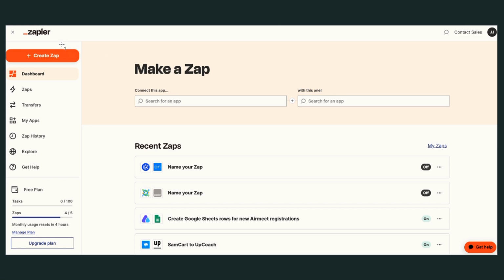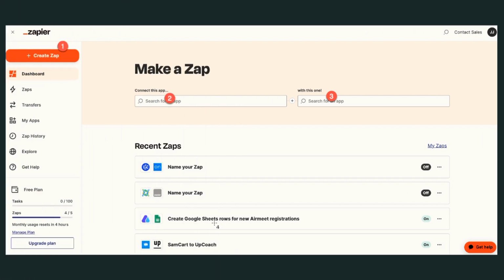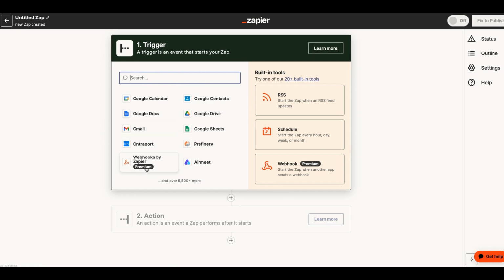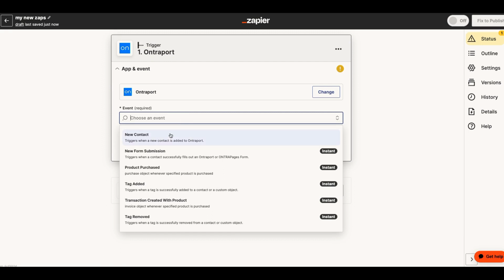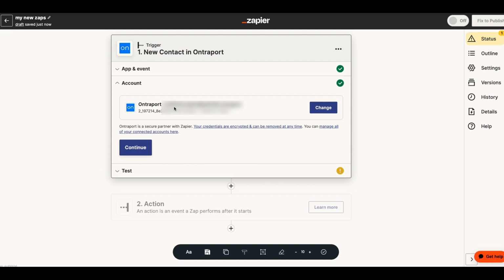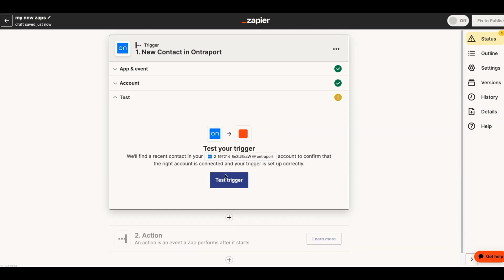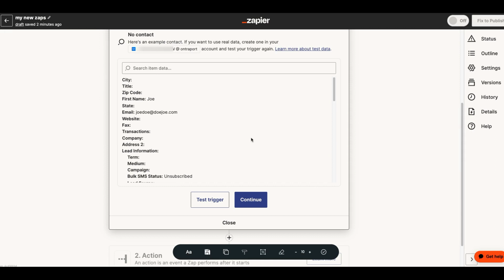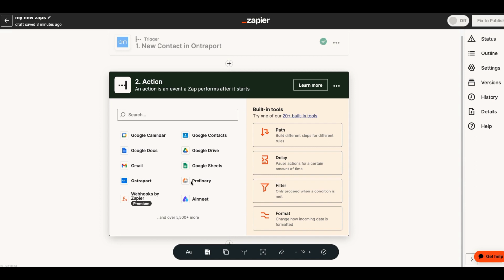Master Zapier in 3 Easy Steps - Automate Like a Pro!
Want to master Zapier and automate your digital marketing like a pro? In just three easy steps, I'll show you how to connect apps seamlessly and boost your productivity!

🚀 **Get Started with Zapier Automation:**
- Step 1: Head to your dashboard and create a new Zap
- Step 2: Name your Zap and connect App 1 to App 2
- Step 3: Test your connections and watch the magic happen

As a digital marketer, I understand how valuable your time is. That's why I'm here to review software tools and make recommendations that will streamline your processes. From connecting Ontraport to Google Sheets, we'll explore the power of automation together.

- How to navigate Zapier's dashboard effortlessly
- The simplicity of creating Zaps to link your favorite apps
- Insider tips on using advanced features like webhooks (let me know if you want a dedicated video on this!)

If you've been waiting for a sign to dive into automation, this is it! Say goodbye to the tedious task of manually transferring data between apps. Say hello to more time for creativity and strategy.

💡 **Take Your Automation Further:**
- Discover the vast array of over 5500+ apps compatible with Zapier
- Learn how to troubleshoot common issues for a smooth automation experience

Don't forget, if you want to expand your knowledge further, visit our software store and check out our courses for in-depth training on digital marketing tools.

- Leave your thoughts and questions in the comments below

Together, let's transform the way you work and elevate your digital marketing game. This has been Jenny Jones, bringing you the tools and knowledge to succeed.

CHAPTERS:
0:01 - Introduction to Zapier
0:19 - Zapier Tutorial: 3 Simple Steps
1:42 - Creating Your First Zap: Step 1